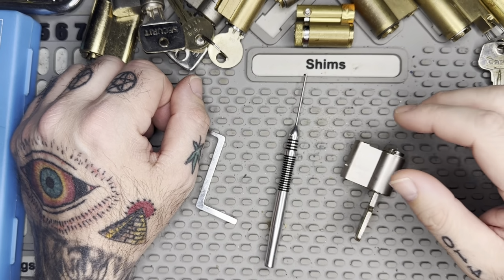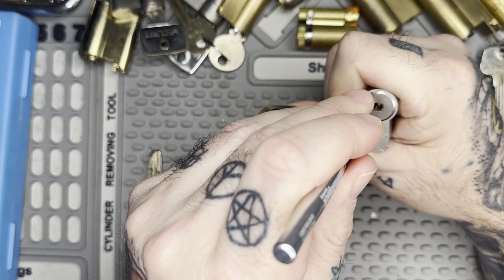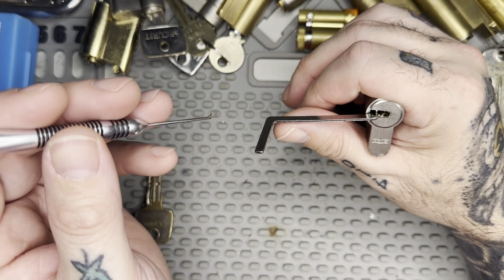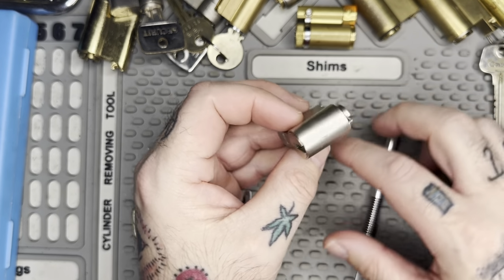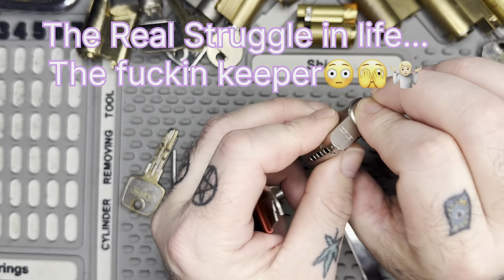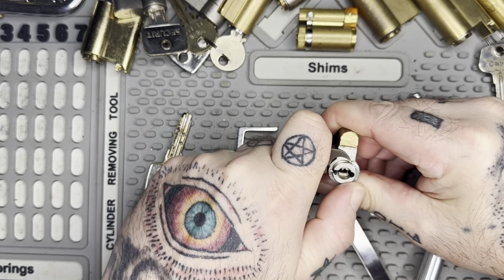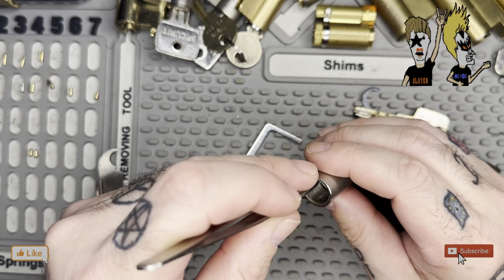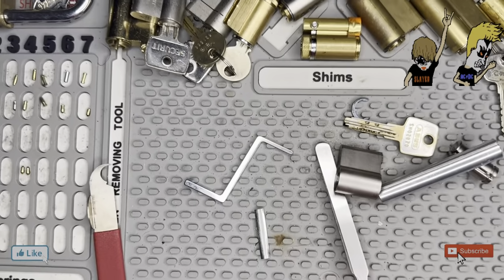Abus/Dimple pick/gut with choice security Pins🤘😎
This dimple was a hoot! Pins worked a treat! Only thing couldve made it better was some milling in core! Get out and look up some Pick’n channels today!